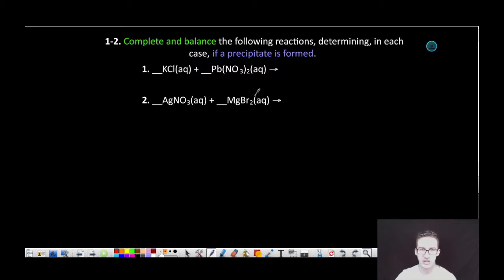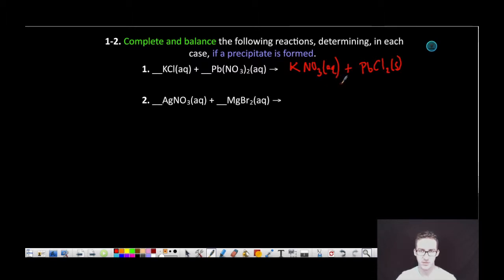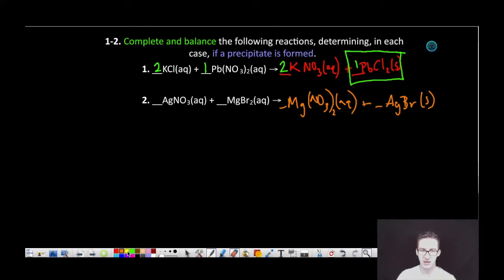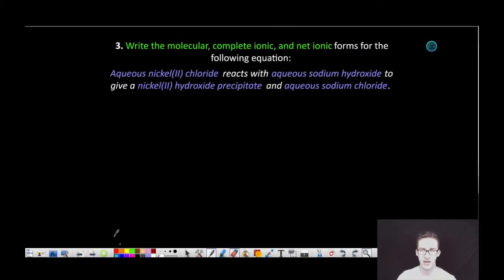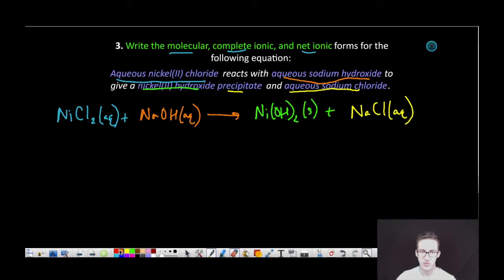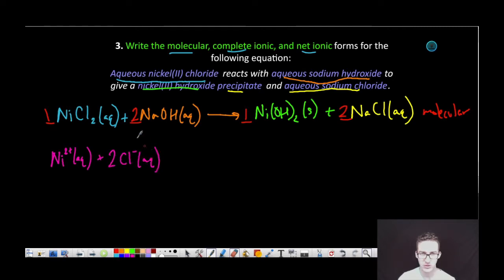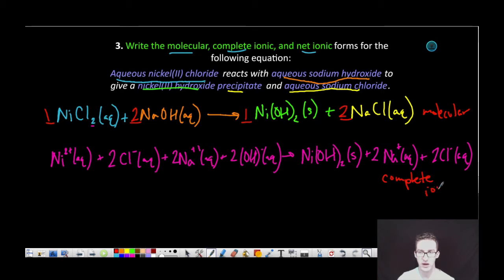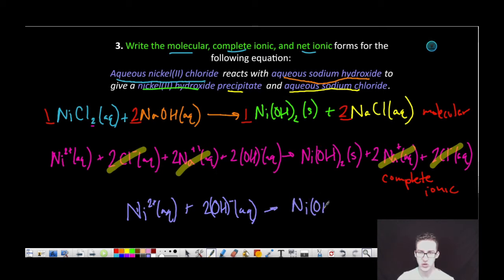Unit 2 Pages 10-12 Guided Practice Problems 1-3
This video is about Unit 2 Pages 10-12 Guided Practice Problems 1-3